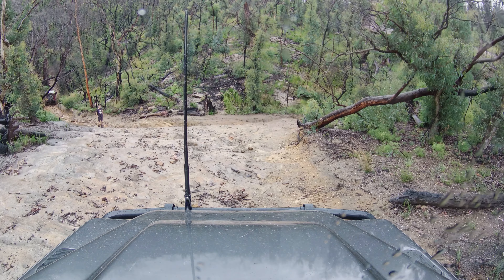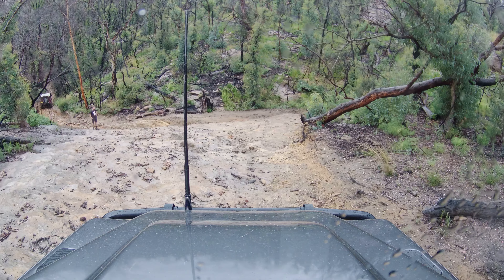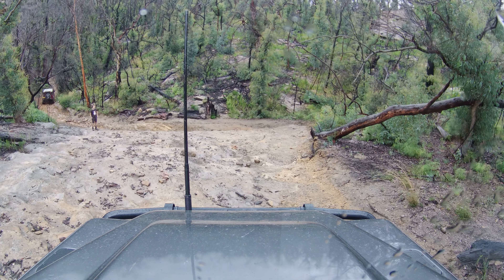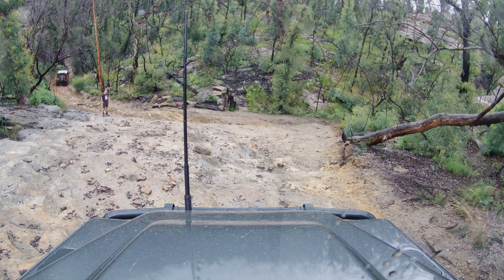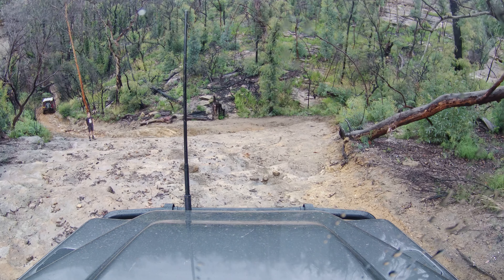2021-02: Defender 110 wet Spanish Steps descent without braking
Land Rover Defender 110 descending a beautifully moist Spanish Steps without touching the brakes or hand brake.
Low and slow is the way to go :-)
Newnes State Forest, NSW, Australia